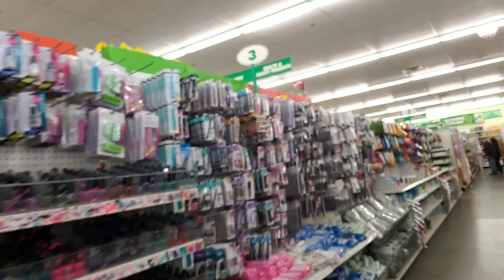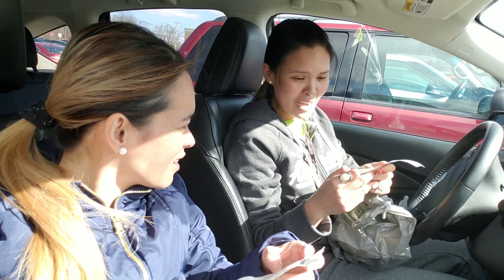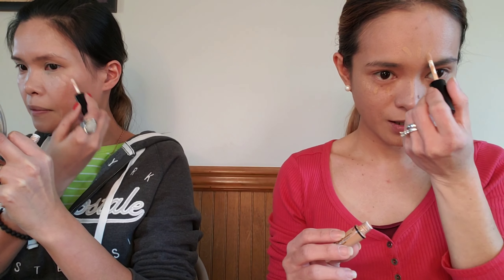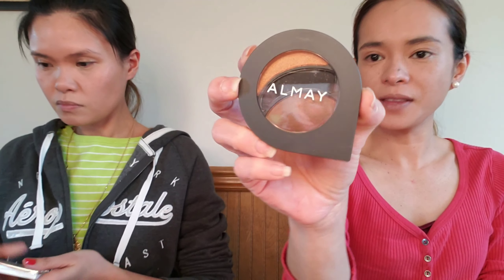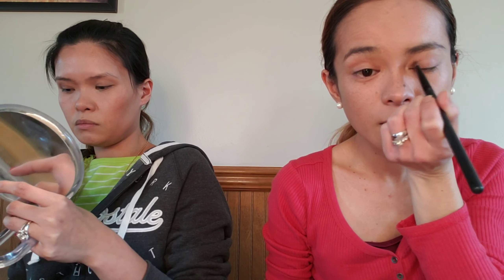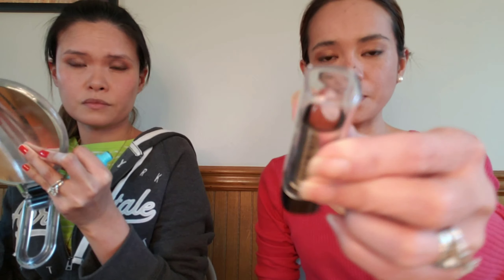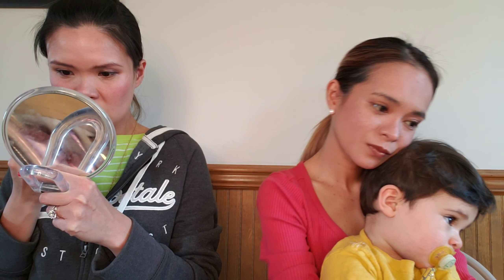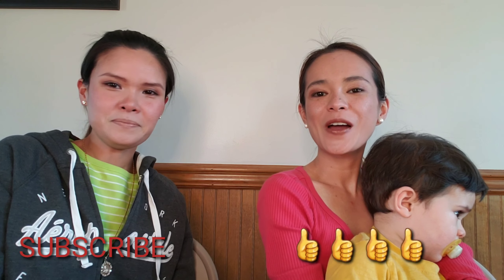DOLLAR STORE MAKE-UP CHALLENGE (GLAM TUESDAY)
We decided to go to the Dollar Tree and try some of the make-ups found there with less than $20 budget each!

IG📸: @inthelifeofcandj